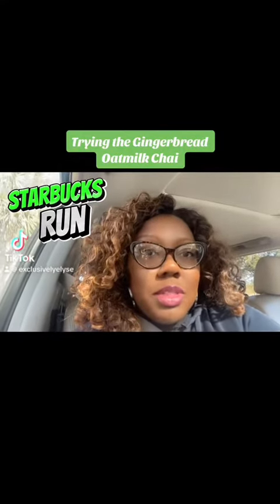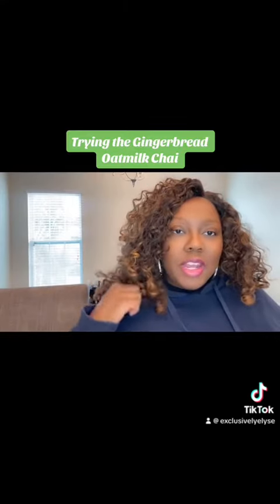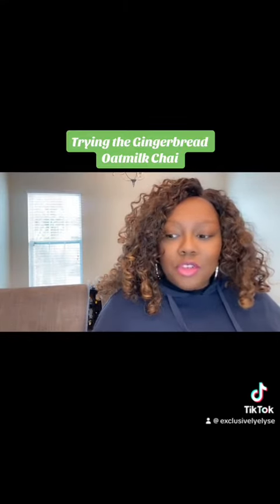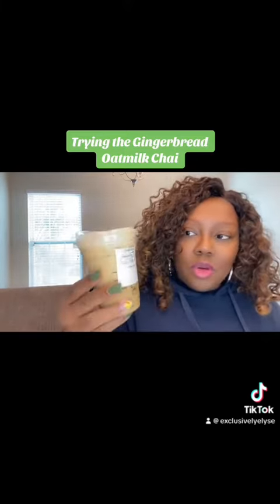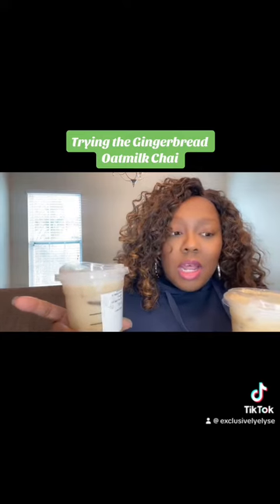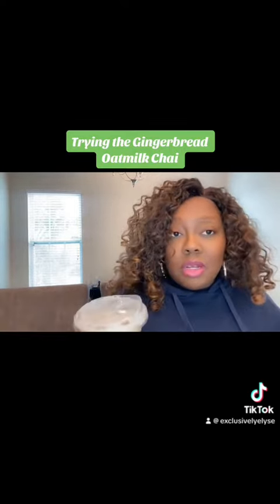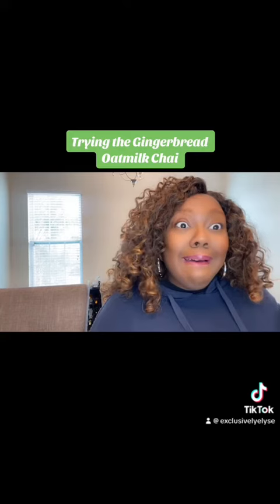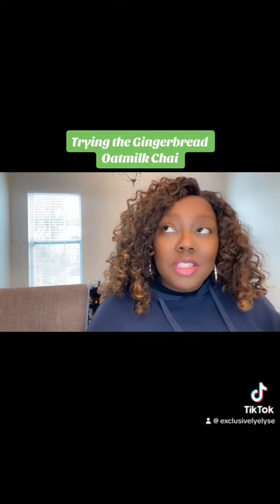Starbucks Gingerbread Oatmilk Chai Review